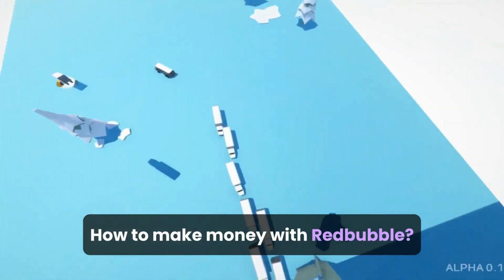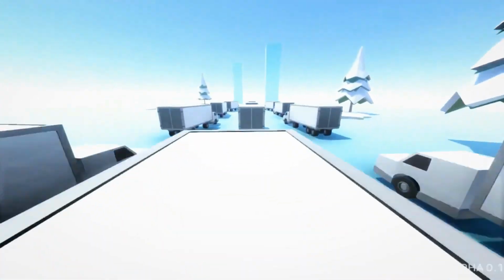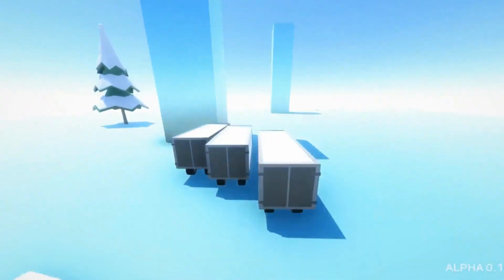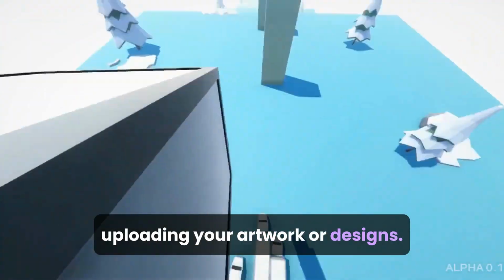How To Make Money With Redbubble